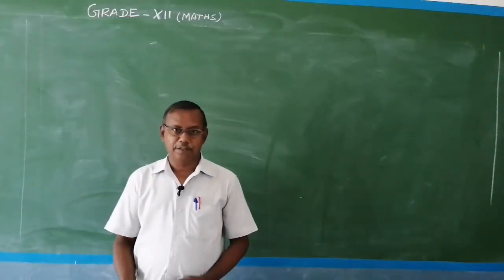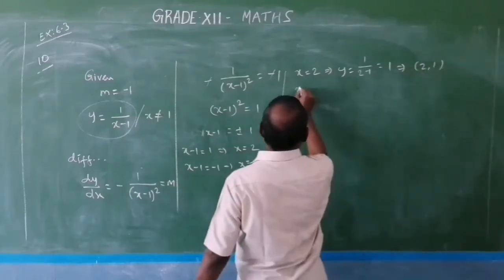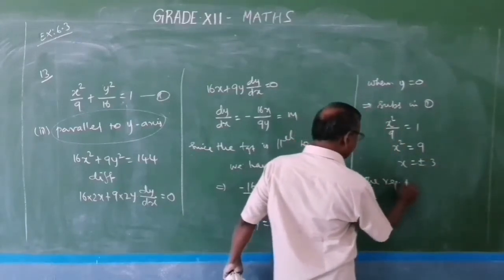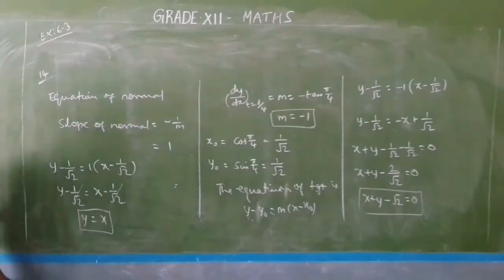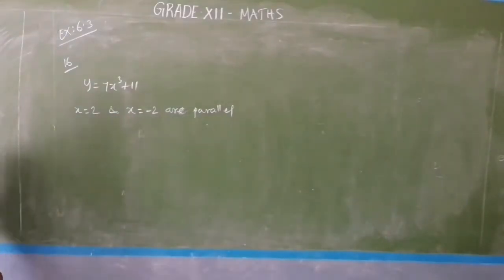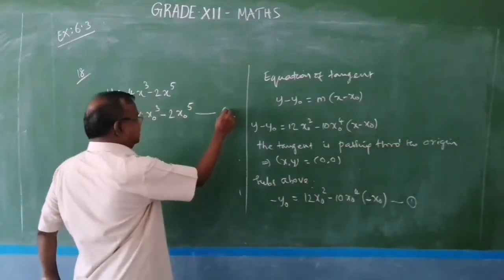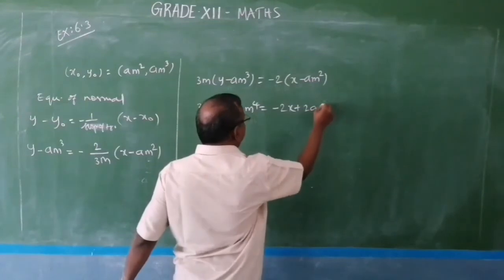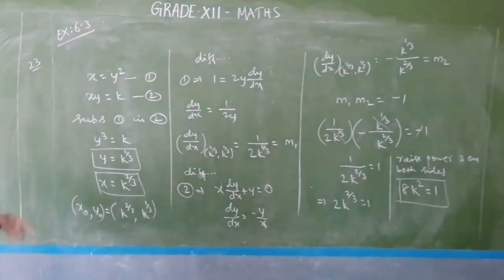GRADE XII - MATHS